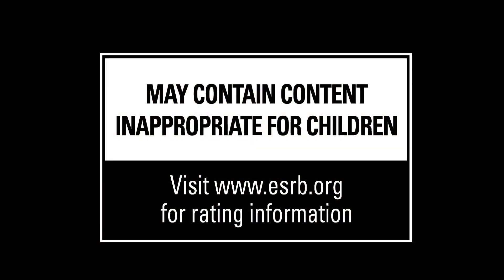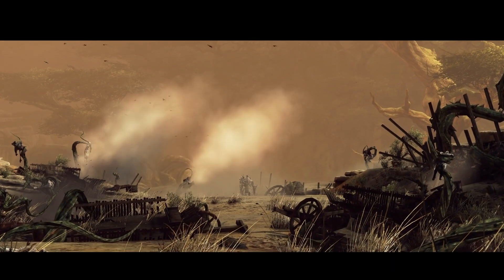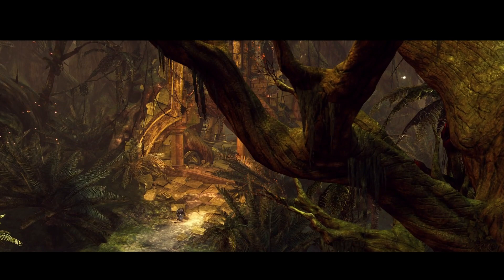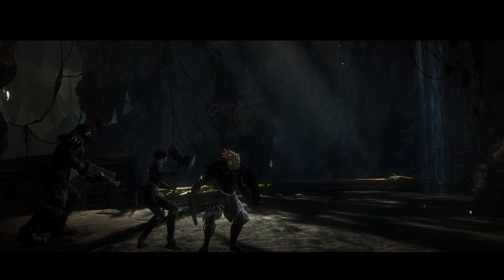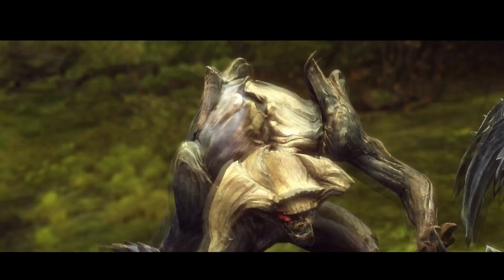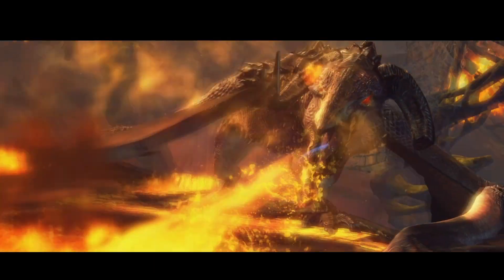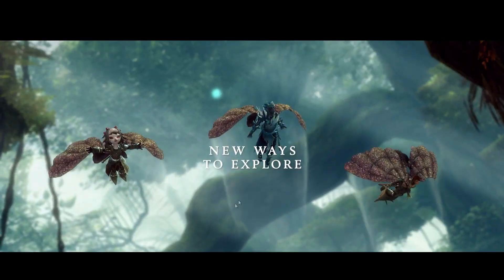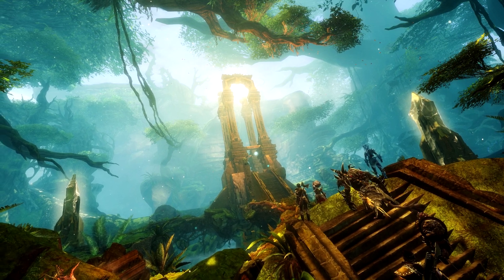Guild Wars 2 Heart of Thorns Trailer ANALYSIS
Today we're looking at the trailer in extreme detail! Chronomancers, Heket, Raids and more inside! Enjoy, guys.